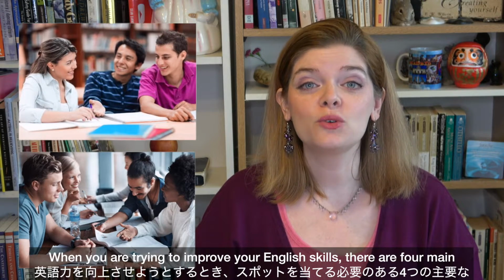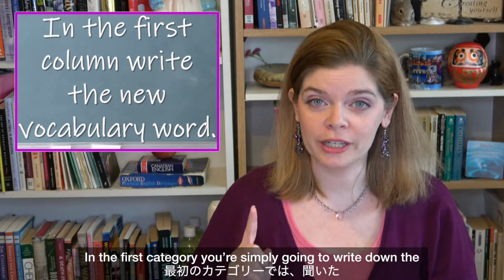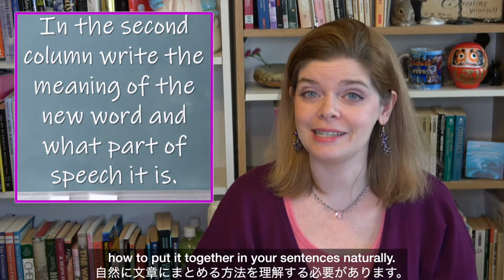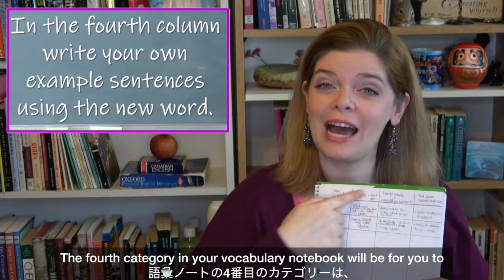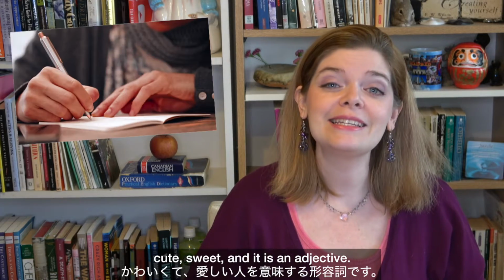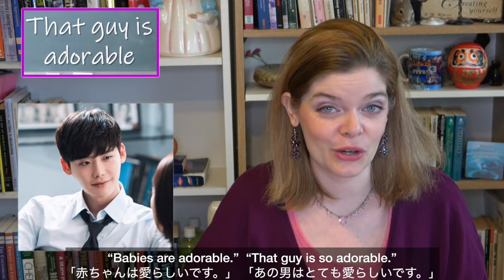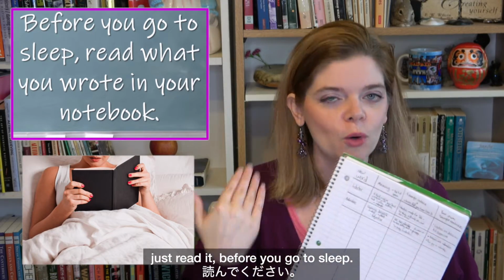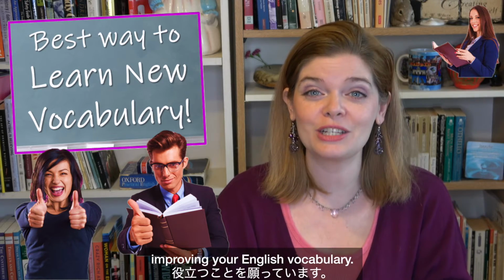Best Way to Learn New Words: How to Learn New Vocabulary! / 新しい単語を学ぶための最良の方法：新しい語彙を学ぶ方法！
What is the best way to learn vocabulary? Would you like to learn how to improve your English vocabulary? In today’s English lesson you will learn the best way to learn, remember, and use new vocabulary and new words. If you have problems learning and remembering new English vocabulary, then this lesson is a must to help you improve the way you’ve been studying English vocabulary. This lesson will show the steps you need to learn vocabulary and how you can learn, remember, and use new words that will improve all areas of your English easily.

When you’re studying a new language, it is a good idea to keep a record of new words and expressions that you learn. This English lesson will teach you the most effective way to use a vocabulary notebook to improve your English vocabulary. Remember that to truly learn new words, you need to practice using the words.

The best way to learn and remember new vocabulary is by following these steps as discussed in the lesson:
1. Get a notebook and use it as a dedicated English vocabulary notebook. Take the notebook everywhere with you so you can use it as soon as you hear a new word.
2. Make four columns in the vocabulary notebook and use them as described.
3. In column one, write down the new word or expression that you heard.
4. In column two, write the meaning of the word and the part of speech of the word.
5. In column three, record the exact sentence in which you heard the word being used. In addition, record where you were, what the situation was when the word was used.
6. In the last column, make sentences of your own using the new word.
7. Read the words in the vocabulary notebook every night before you go to sleep.
8. The next day, practice using the words while speaking English. Practice saying the words in your English conversations, or practice speaking to yourself using the words. It is important to use the words through speaking, not just writing for maximum benefit in vocabulary building.

By the end of today’s English lesson you will have learned the best way to learn vocabulary and improve your English fluency. You will have learned how to use a vocabulary notebook to increase English vocabulary. I hope this English vocabulary building lesson will be useful for you as you learn English vocabulary and use it naturally! Good luck with your English studies!

Best English Vocabulary Textbooks:

English Vocabulary in Use Beginner
English Vocabulary in Use Intermediate
English Vocabulary in Use Upper- Intermediate
English Vocabulary in Use Advanced

English Collocations in Use Intermediate
English Collocations in Use Advanced

English Phrasal Verbs in Use Intermediate
English Phrasal Verbs in Use Advanced

新しい語彙を学ぶ方法:

英語の語彙を増やす方法を学びたいですか？この授業では、語彙を学ぶために必要な手順と、英語のすべての領域を簡単に向上させる新しい単語を学び、覚え、使用する方法を示します。

新しい言語を勉強しているときは、学んだ新しい単語や表現を記録しておくことをお勧めします。この英語の授業では、語彙ノートを使用して英語の語彙を向上させる最も効果的な方法を学びます。真に新しい単語を学ぶには、その単語を使って練習する必要があることを忘れないでください。

新しい語彙を学び、覚える最良の方法は、授業で説明されている次の手順に従うことです。 1.ノートを入手して、専用の英語の語彙ノートとして使用します。 2.語彙ノートに4つの列を作成し、説明どおりに使用します。 3. 1列目に、聞いた新しい単語または表現を書き留めます。 4. 2列目に、単語の意味と単語の品詞を記入します。 5. 3列目に、使用されている単語を聞いた正確な文を記録します。また、その言葉が使われたときの状況を記録します。 6.最後の列で、新しい単語を使用して独自の文章を作成します。 7.寝る前に、毎晩語彙ノートの単語を読んでください。 8.翌日、英語を話しながら単語を使って練習します。英会話で単語を言う練習をするか、単語を使って自分自身に話す練習をしてください。

今日の英語の授業の終わりまでに、あなたは語彙を学び、あなたの英語の流暢さを向上させるための最良の方法を学びました。語彙ノートを使って英語の語彙を増やす方法を学びます。 「新しい単語を学ぶための最良の方法：新しい語彙を学ぶ方法！」の動画をご覧いただきありがとうございます。この英語の語彙構築の授業が、英語の語彙を学び、自然に使うときに役立つことを願っています！英語の勉強で頑張ってください！

英語を上達させる方法：https：//youtu.be/t3SSoQbleBI

英語を流暢に話せるようになる方法：https：//youtu.be/xpifJO8mxFE

最高の英語のテキスト：https：//youtu.be/_StY7XIytOw